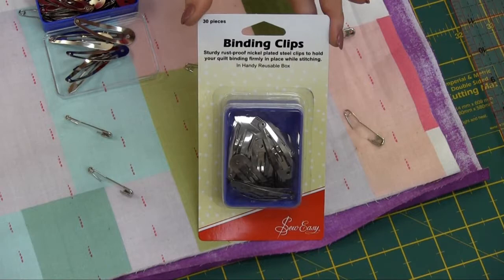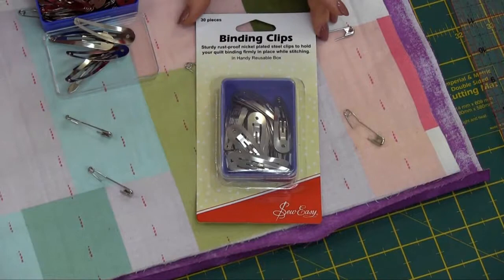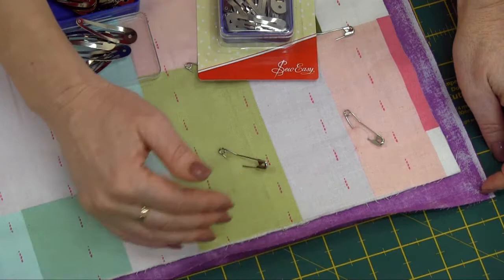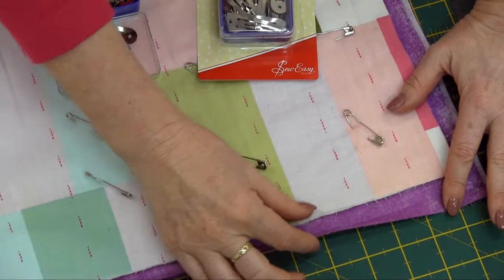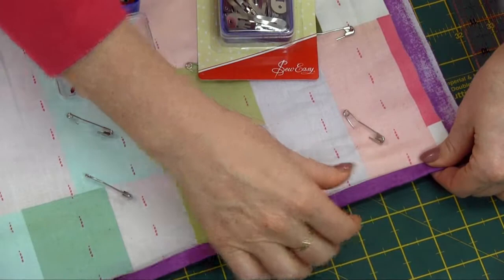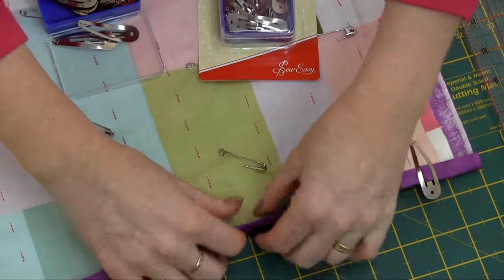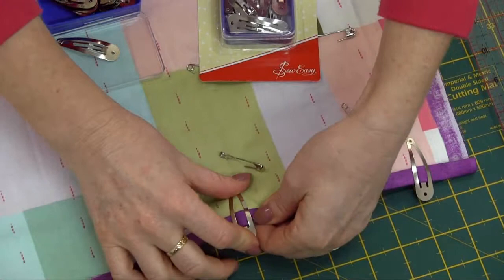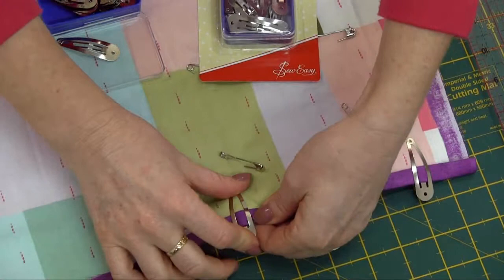Sew Easy Binding Clips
Monica Poole demonstrates how to use Sew Easy's Binding Clips to clip together your quilt (Backing, Batting and Fabric) for easy piecing and stitching.